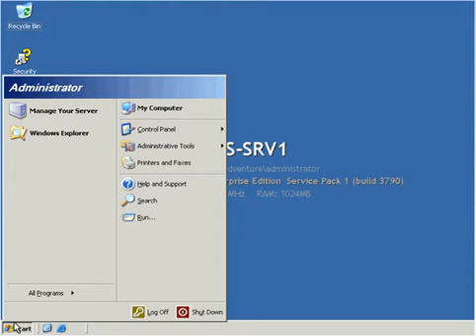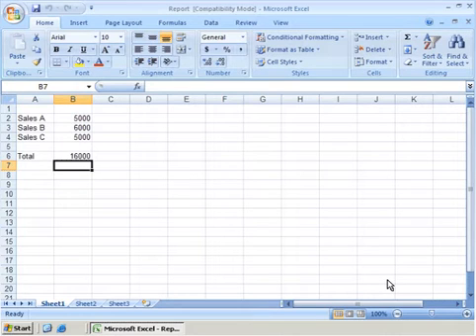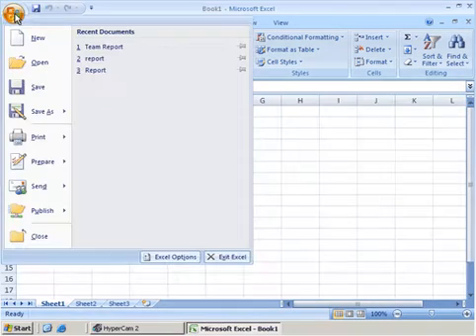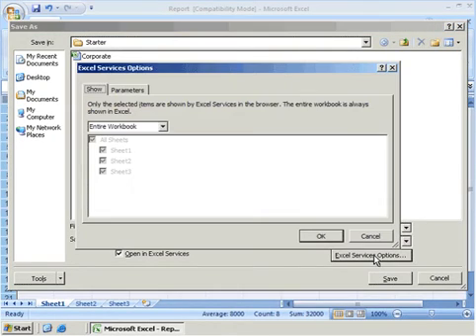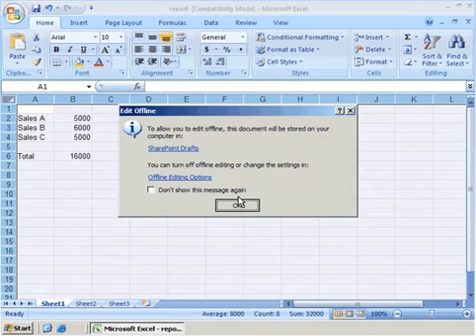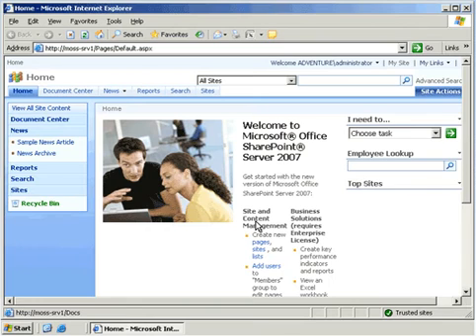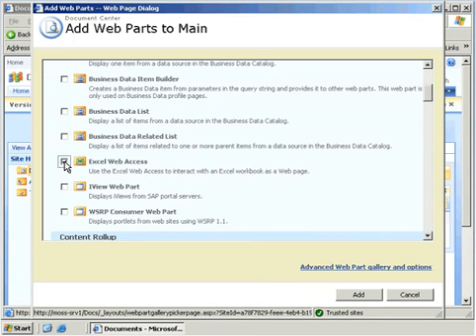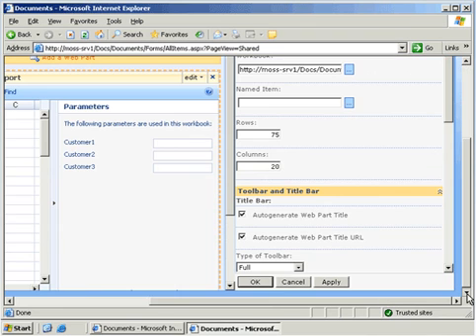SharePoint Server 2007 - How to Publish an Excel Spreadsheet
This is a clip from Course 5255: Implementing Business Intelligence Solutions in Microsoft Office SharePoint Server 2007. to view the full course.